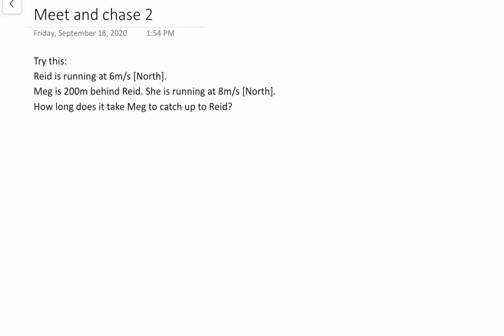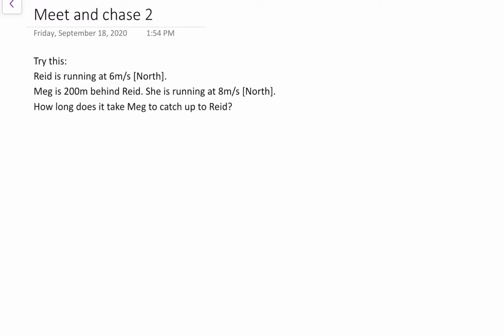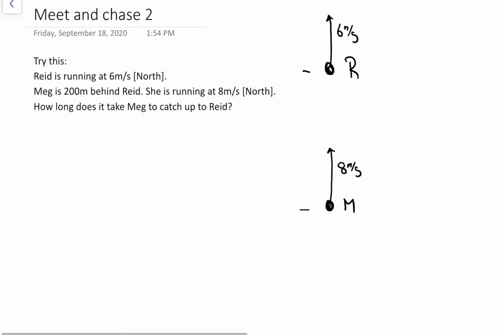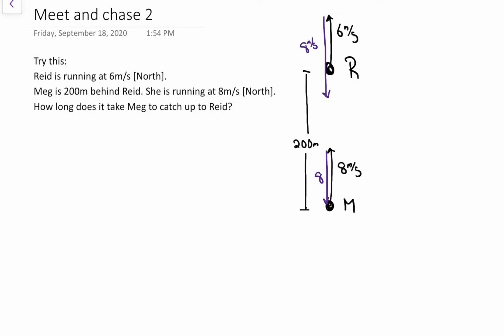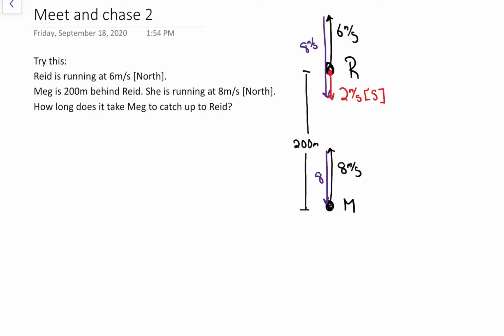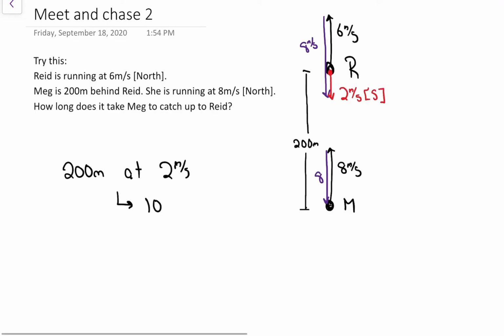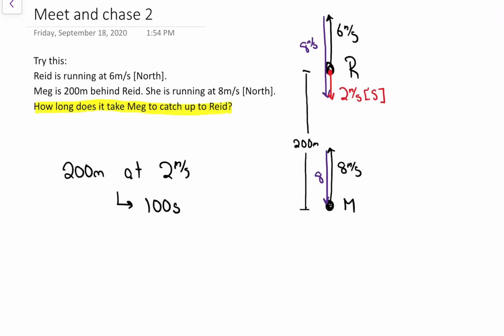Meet and chase 2